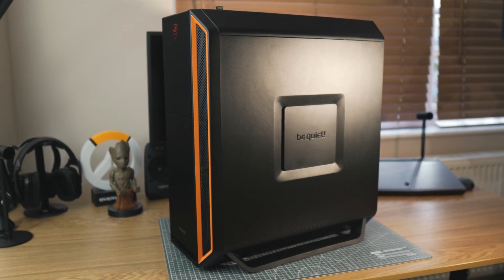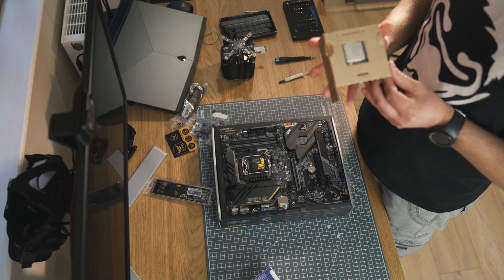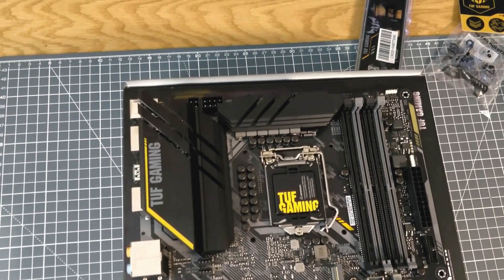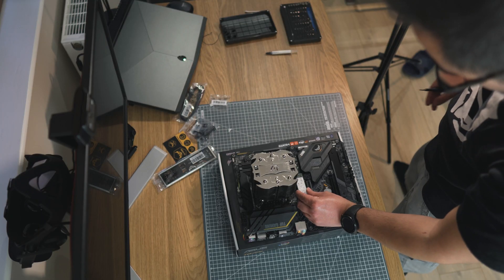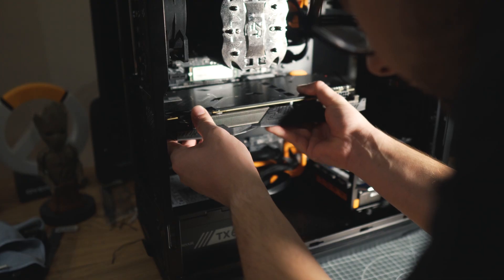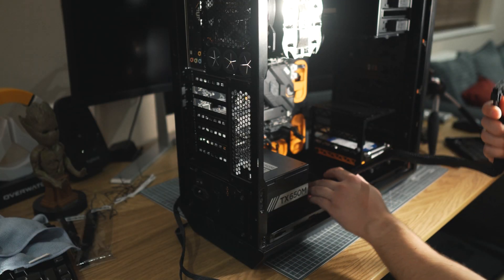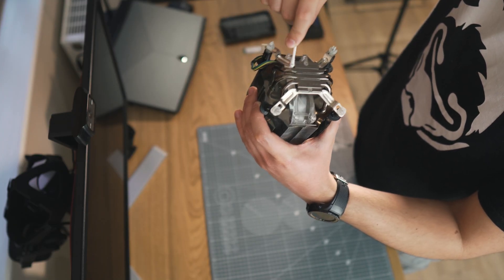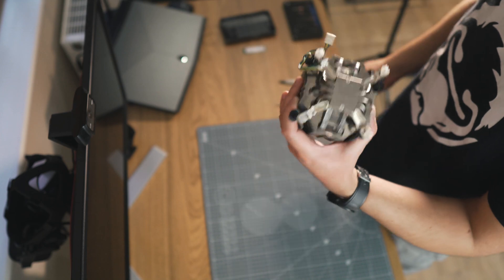Intel i5 10600k, GTX 1070, 16GB RAM, NVMe SSD Benchmarks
In this video, we'll be running benchmarks on a computer build that features an Intel Core i5 10600k, a GTX 1070 graphics card, 16GB of RAM, and an NVMe SSD. We'll be testing the system's performance in a variety of different scenarios, including gaming, video editing, and general usage.

We'll be running benchmarks to measure the system's performance. We'll also be showing you the system's frame rates and temperatures while running different games.

In addition to the benchmarks, we'll also be providing an overview of the build and discussing the components used. We'll be talking about the pros and cons of each component and how they contribute to the overall performance of the system.

This video is perfect for anyone who is interested in building a similar system or is curious about the performance of the Intel Core i5 10600k, GTX 1070, 16GB of RAM, and NVMe SSD.

Components of the PC:
CPU - Intel Core i5 10600k 4.1ghz
GPU - Asus Rog Nvidia GTX 1070 8gb
Mobo - ASUS - TUF GAMING Z490-PLUS Z490 LGA1200
RAM - Kingston HyperX Savage DDR4 2x8GB 2133Mhz CL13
PSU - CORSAIR - TX650M Semi-Modular ATX PSU - 650 W
HDD - Western Digital 1Tb 7200RPM
SSD - HyperX Fury 120Gb
M.2 SSD - NVMe - 256gb
Case - BeQuiet Silent Base 800

Hope you enjoy these wicked results. A like and a subscription would be appreciated!